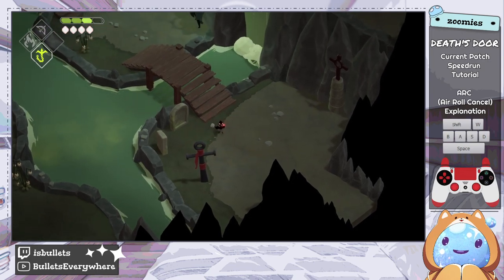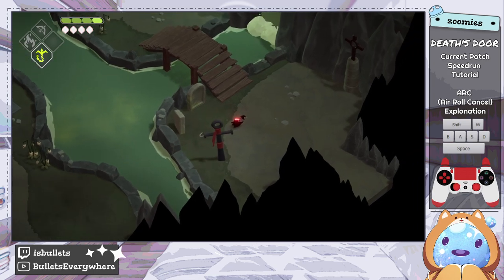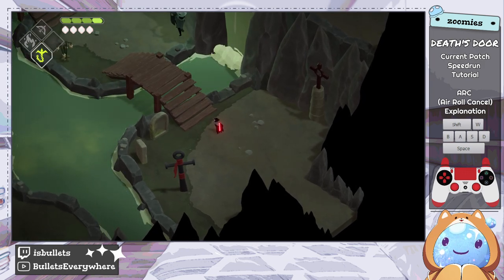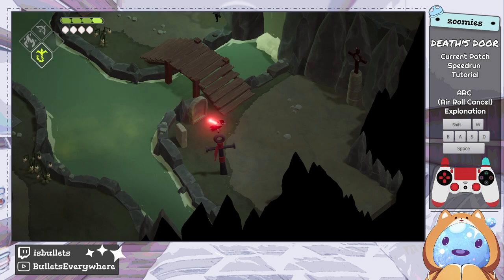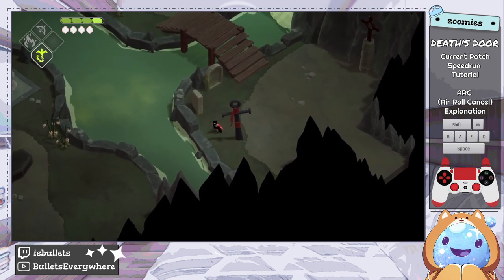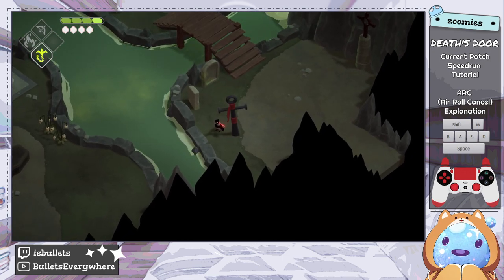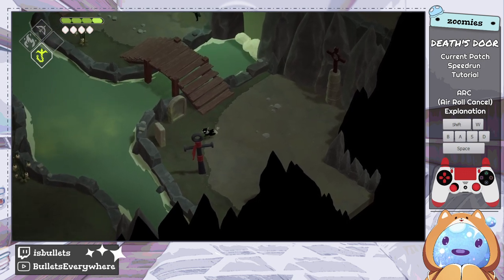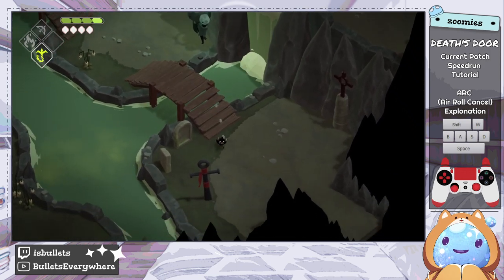Death's Door Current Patch Speedrun Tutorials | ARC (Air Roll Cancel) Explanation